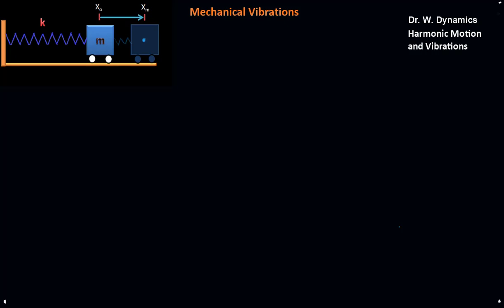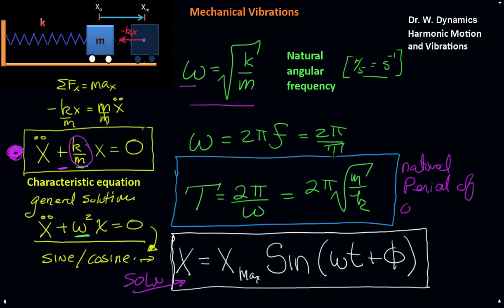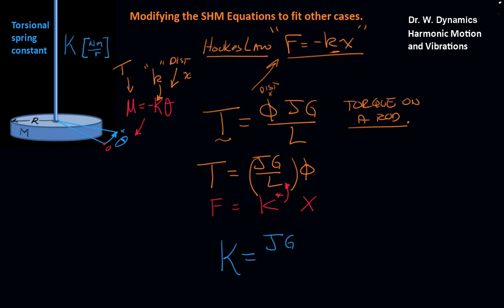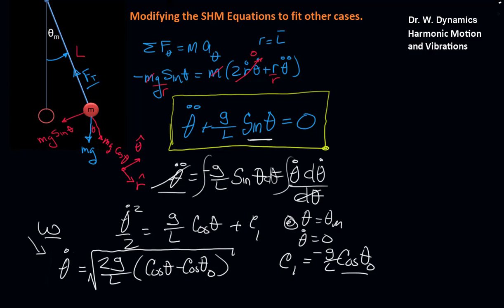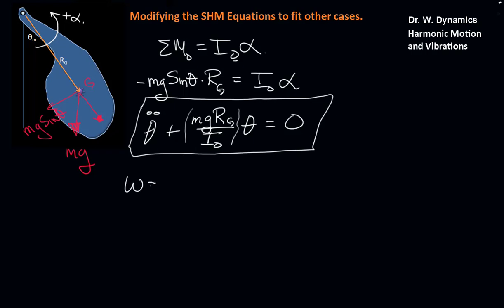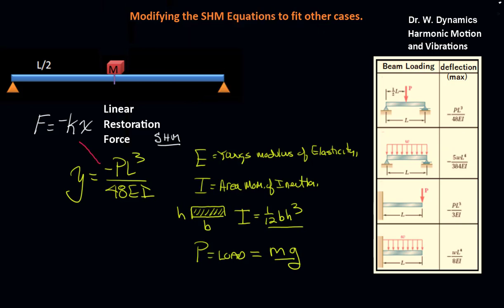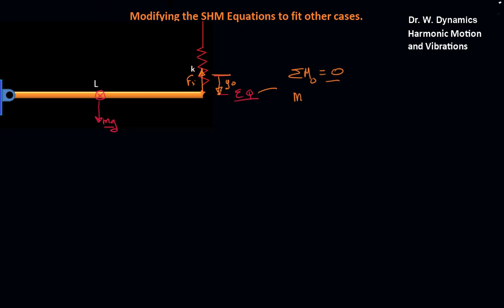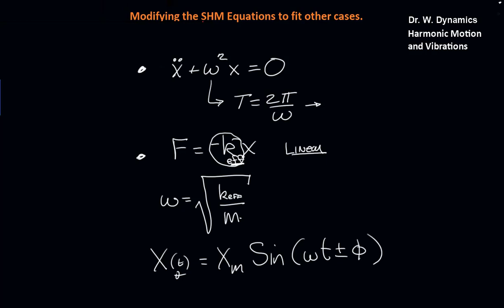Engineering Dynamics: Free Vibrations and Simple Harmonic Motion, SHM 1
Dr. W. Dynamics: Introducing a short-cut method for determining the natural frequency of a simple harmonic system that is undergoing free vibration.
Many examples to work from.